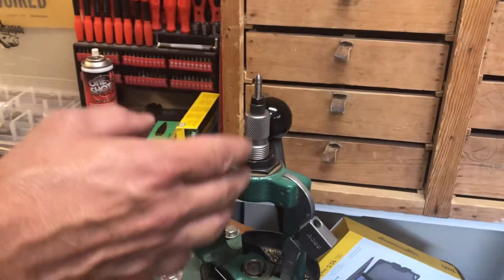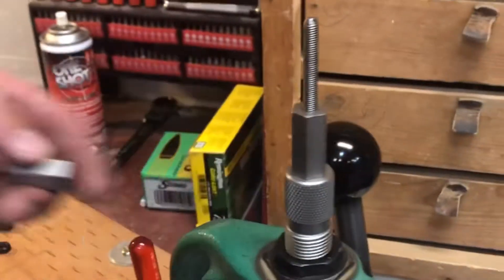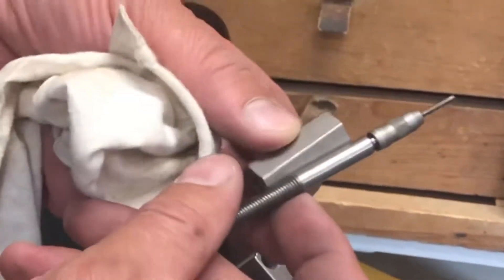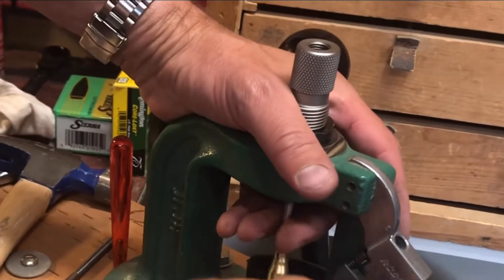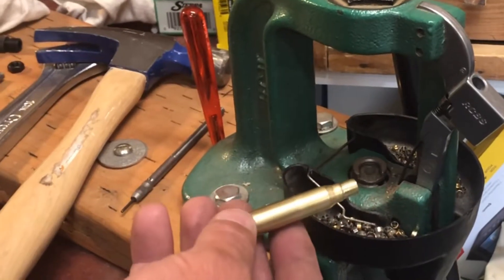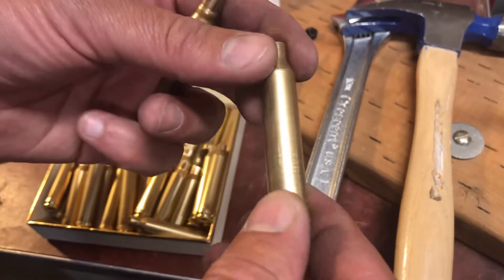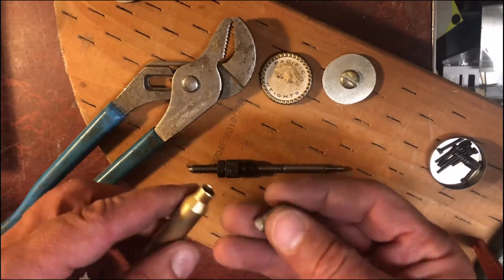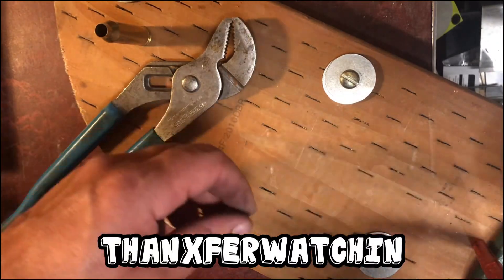Stuck Brass? How to Remove a Stuck Case From a Reloading Die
Directions to remove a stuck shell from a reloading die